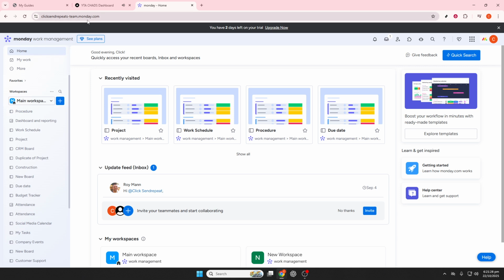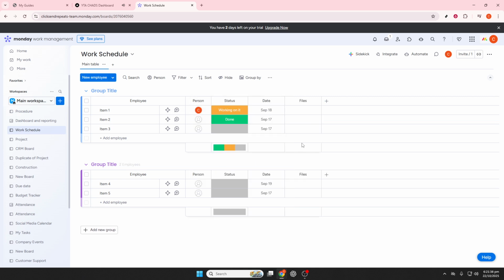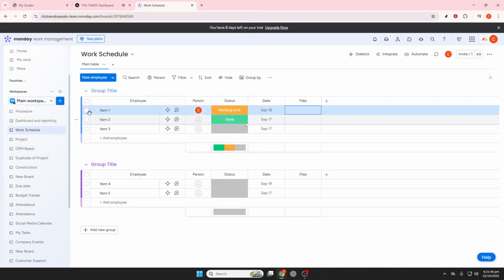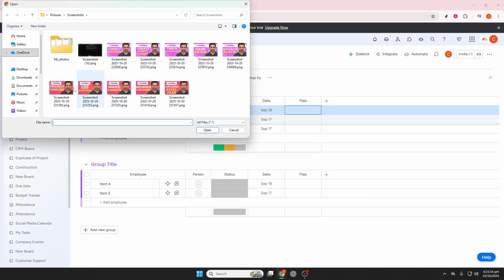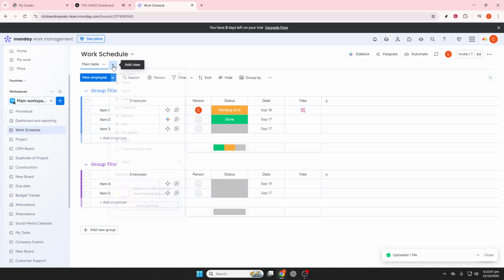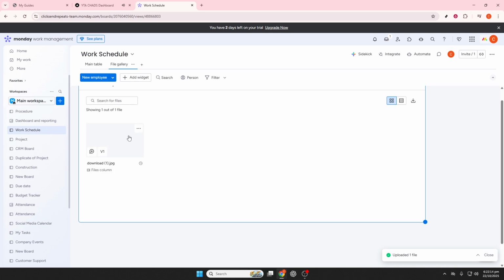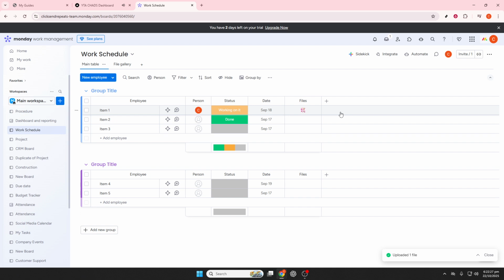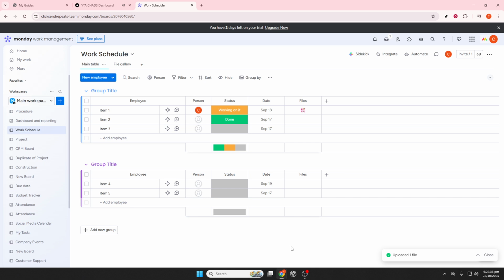How To Manage Documents And Files In Monday.com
Managing your team’s documents and files just got easier! 📁✨ In this step-by-step Monday.com tutorial, you’ll learn how to manage, organize, and share documents and files directly inside Monday.com — no more messy folders or endless email attachments!

In this video, we’ll cover:
✅ How to upload and attach files to items, updates, and boards
✅ Using the Files Column and Files View for centralized file management
✅ How to version, preview, and replace documents without losing data
✅ Best practices for naming, organizing, and sharing documents with your team
✅ How to integrate Monday.com with cloud storage tools like Google Drive, OneDrive, and Dropbox
✅ Advanced tips to keep your workflow organized and efficient

Whether you’re managing projects, creative assets, or client deliverables, this tutorial will show you how to build a smarter document management system right inside Monday.com. Boost collaboration, stay organized, and make file sharing effortless!